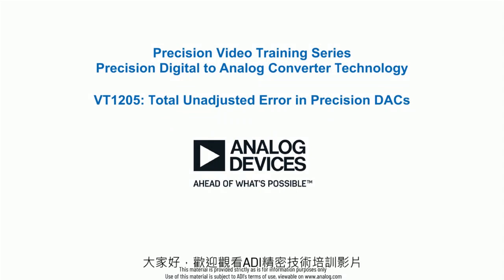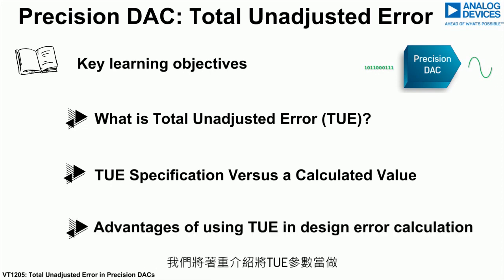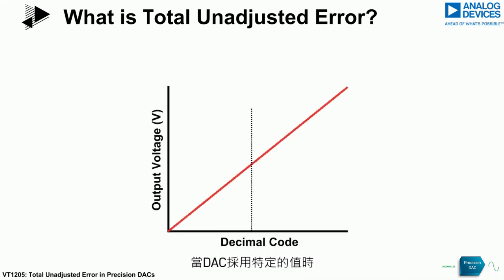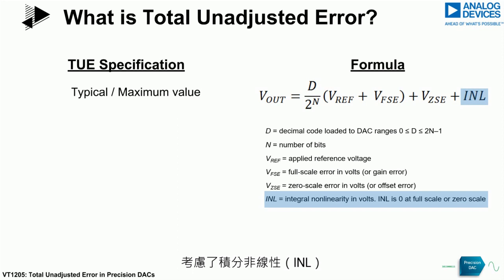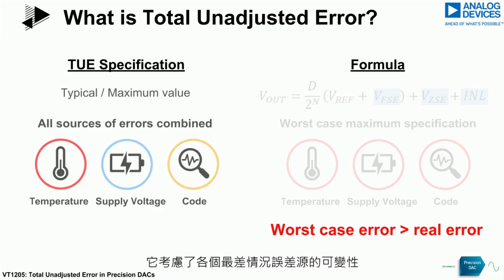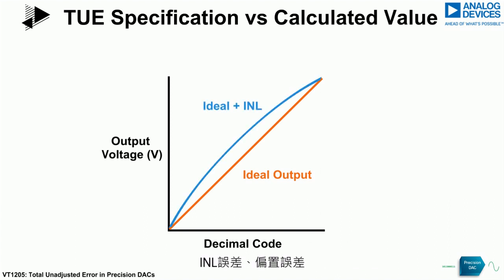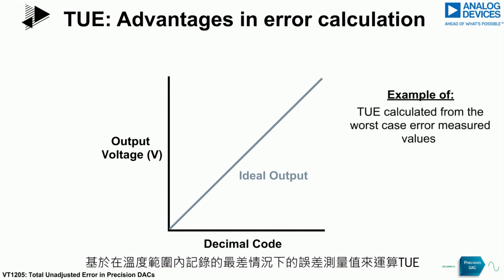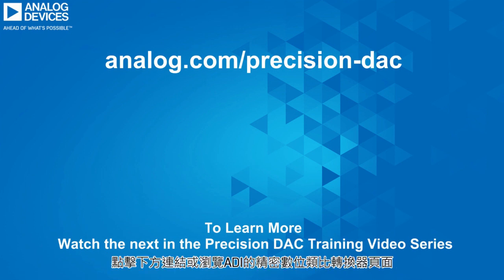VT1205：精密DAC中的總非調整誤差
瞭解ADI的精密數位類比轉換器技術。 本影片旨在協助大家理解總非調整誤差、其運算方法，以及在應用設計中使用TUE的優勢。 ADI擁有龐大的精密DAC產品類別，提供多種封裝尺寸、通道數量、電源電壓範圍選項，適用於各種應用或設計。